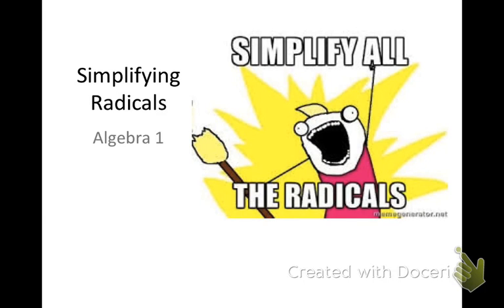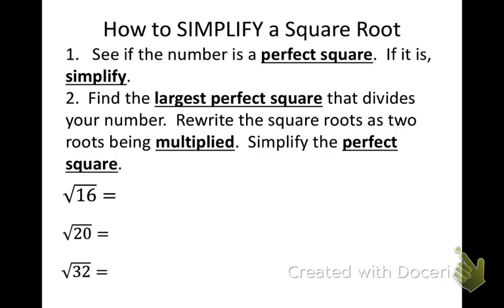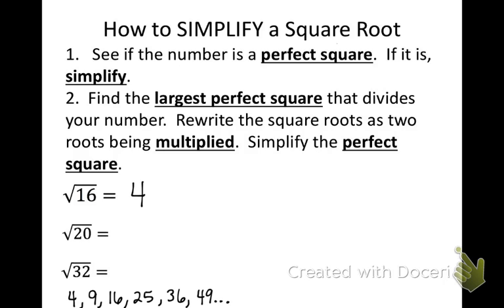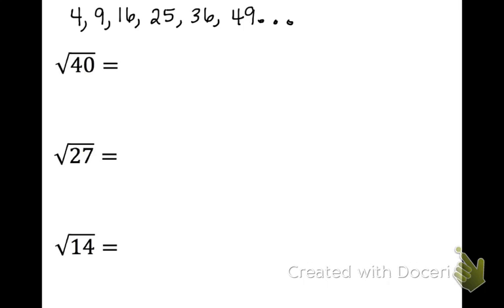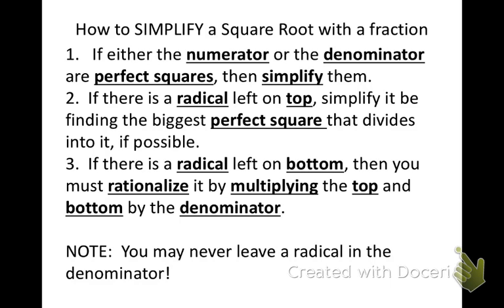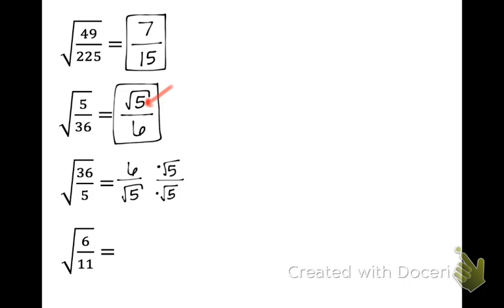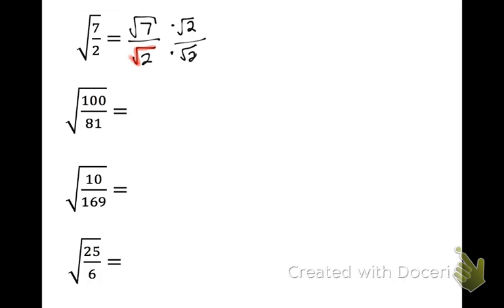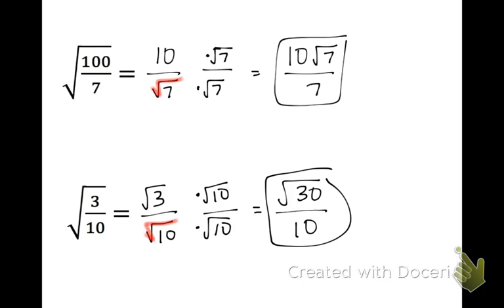Alg1 - Concept 39 Notes